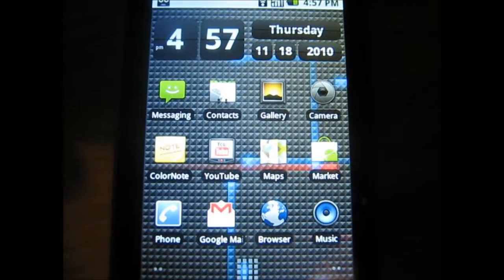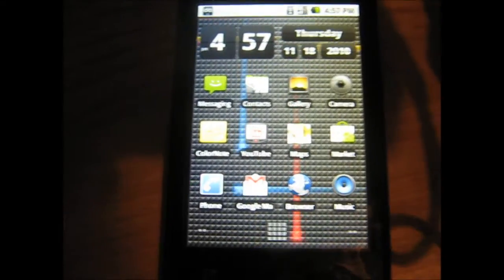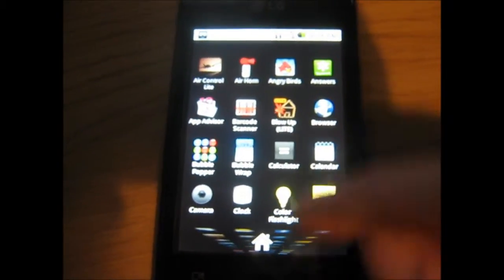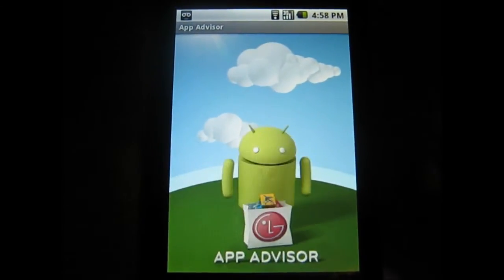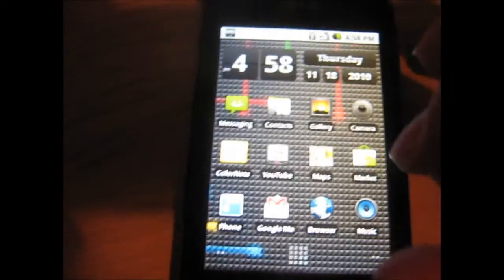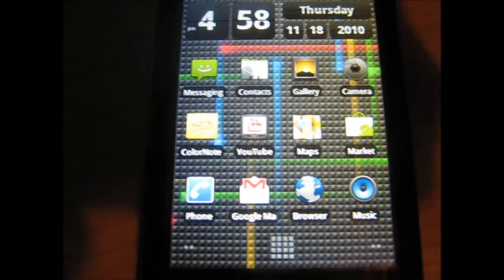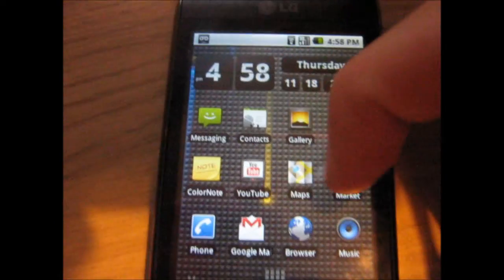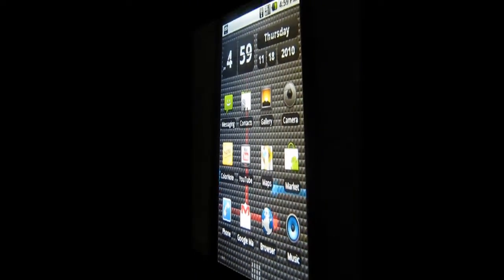LG Optimus (GT540) Android 2.1 Update - Gadget Tronics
The Android 2.1 update for the LG Optimus GT540 has finally arrived and is quite tricky to download! If you require any assistance please comment on this video! We go over some of the main updates to the new O/S!